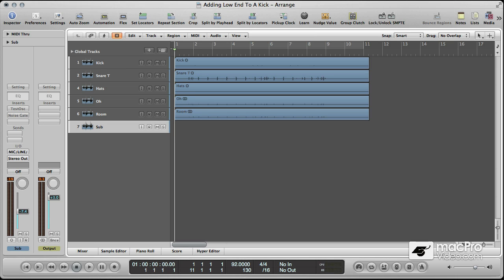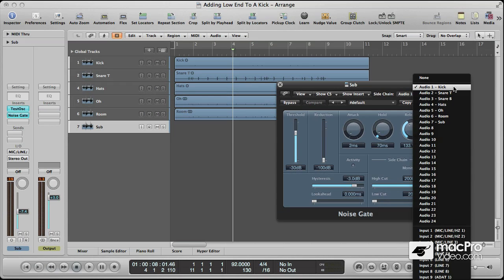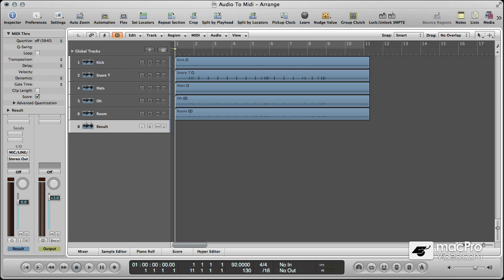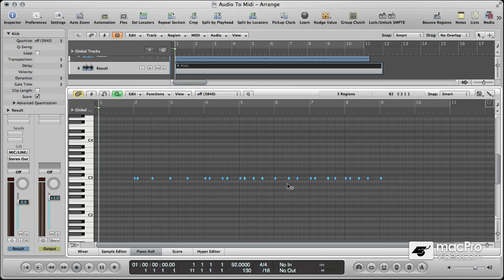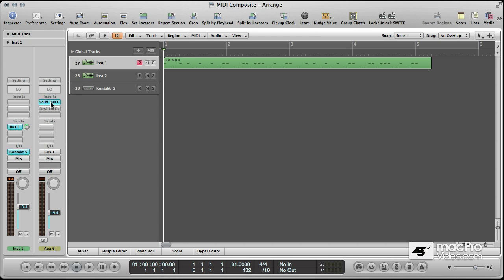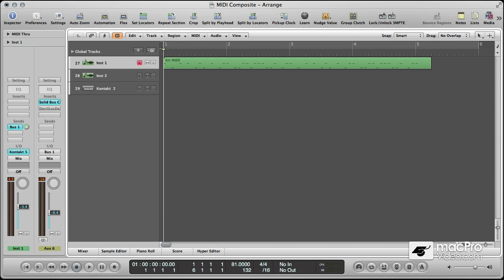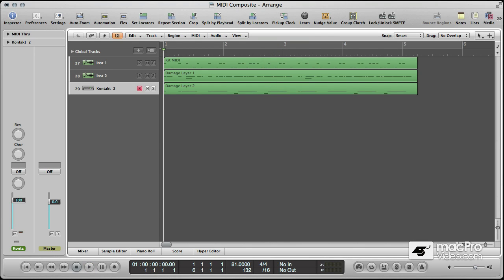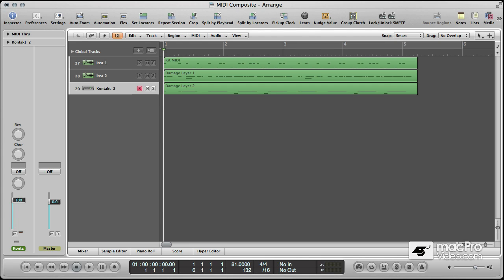DrumLab: Compositing Drum Tips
In this second video on DrumLab, Toby Pitman demystifies the process of drum compositing using Logic Pro (or any DAW) and NI's DrumLab!